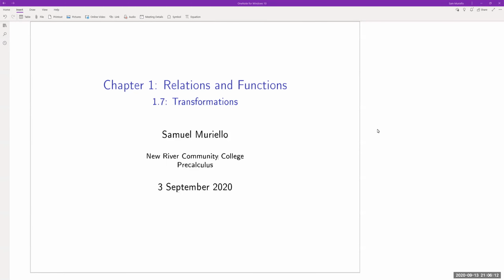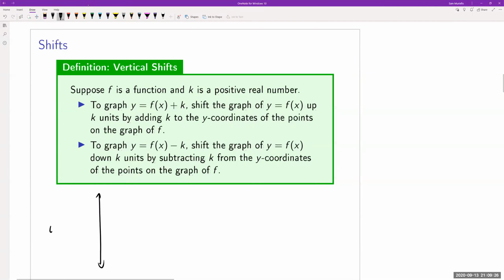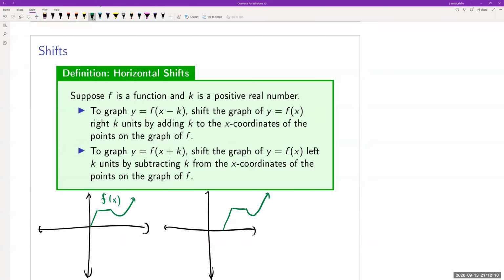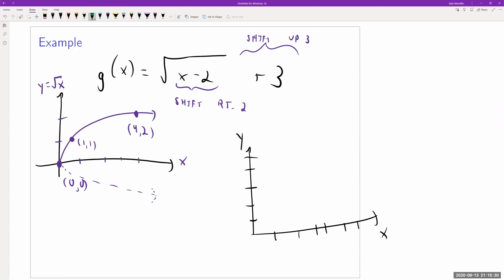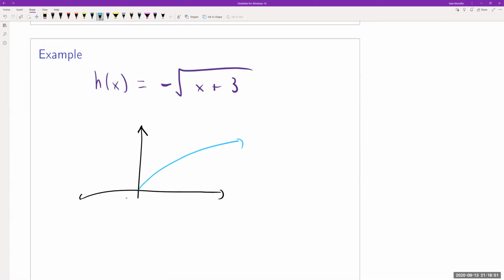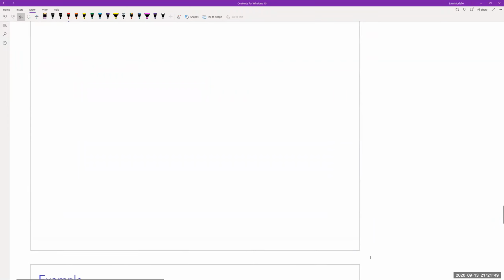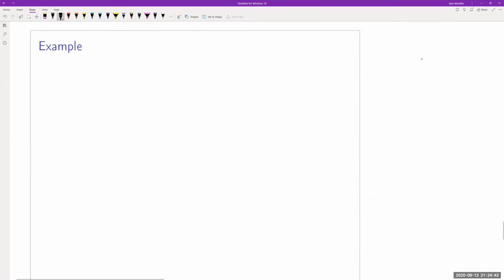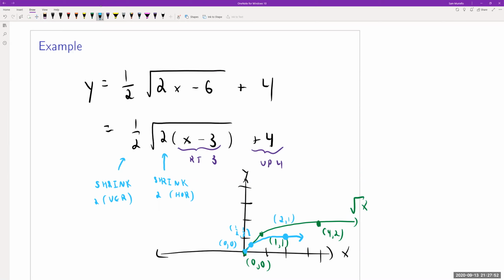1 7 Transformations